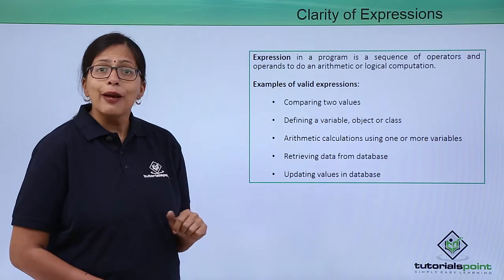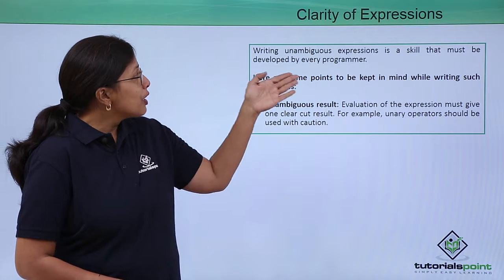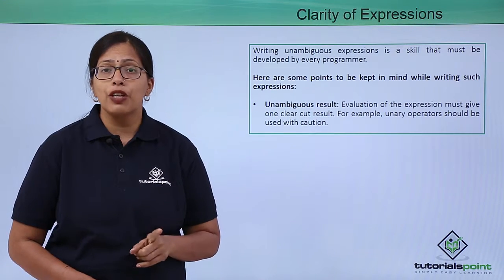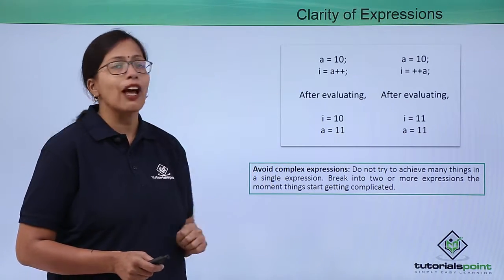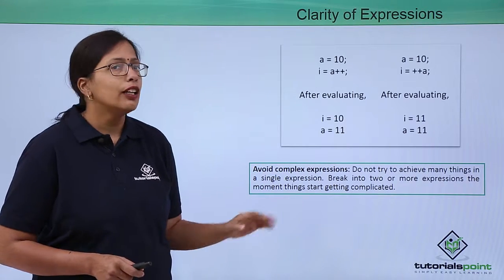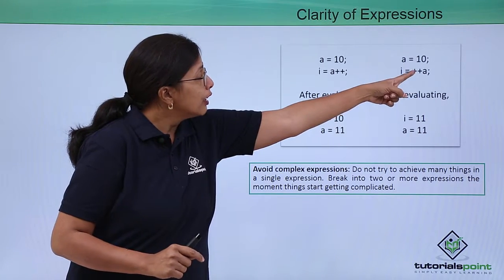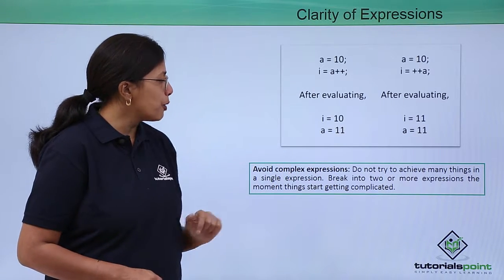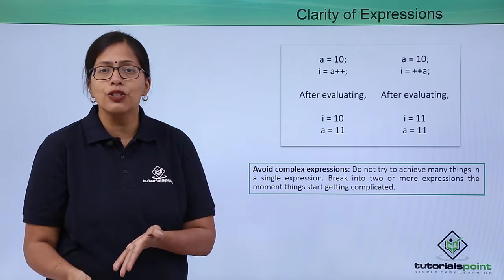Using Clear Instructions